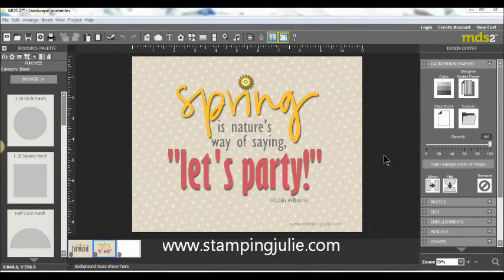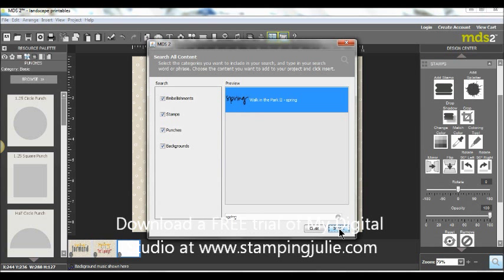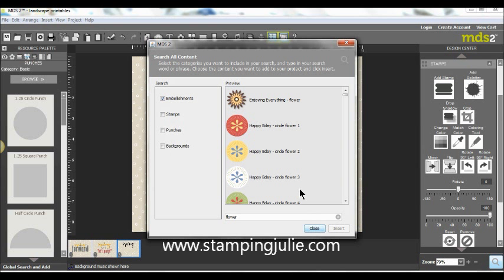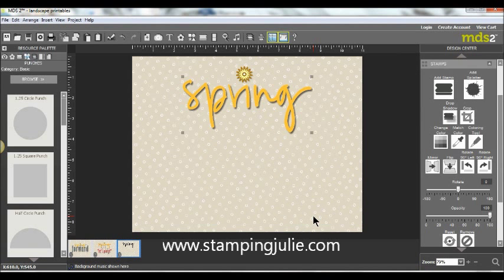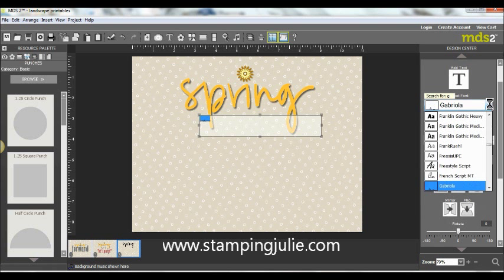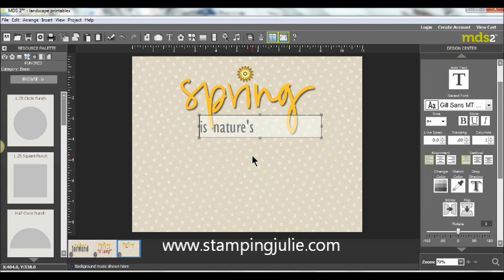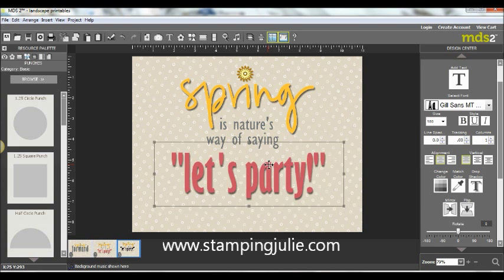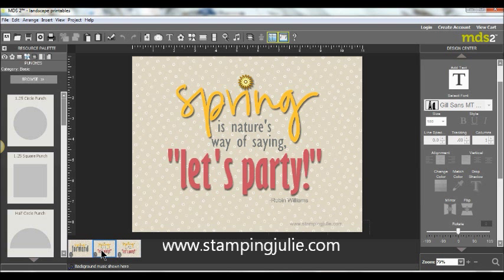How to Make a Printable from Any Quote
Learn how to make a frame able quote in My Digital Studio scrapbook/digital designing software.  Join Julie Cluff from StampingJulie.com as she walks you step by step through the process.